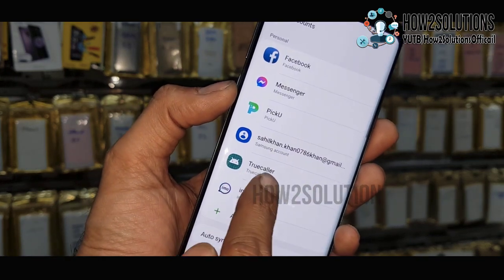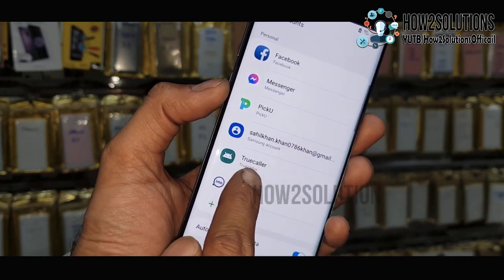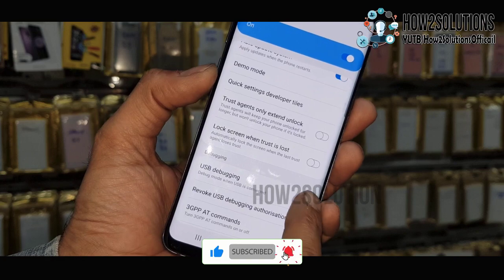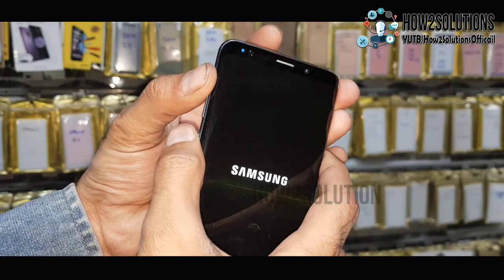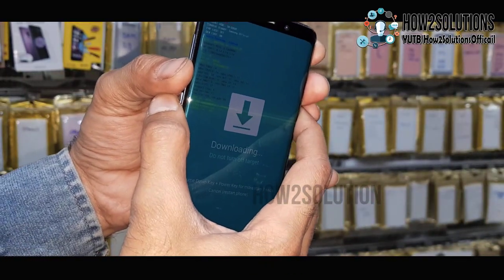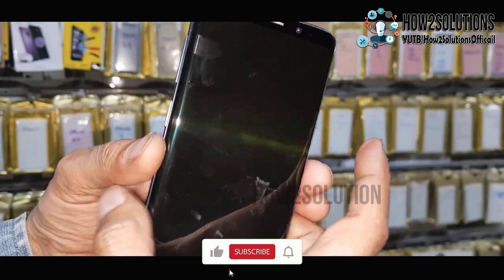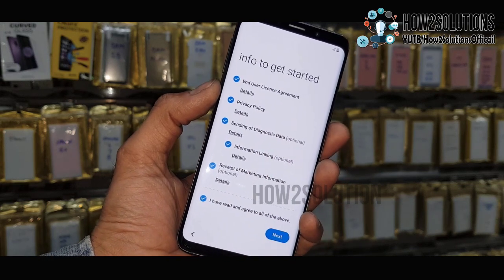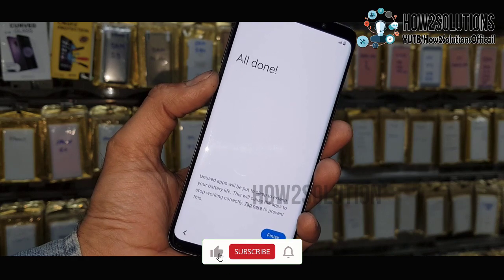Delete or remove Samsung account S8 Plus turn off FRP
Fix
 - - Stuck on Samsung Logo - -